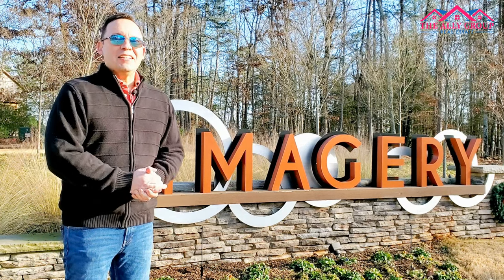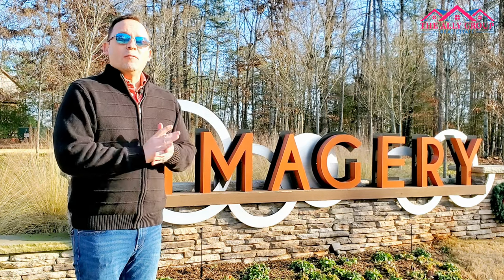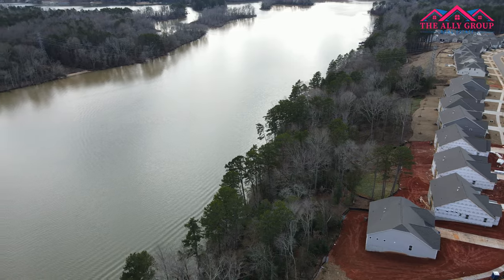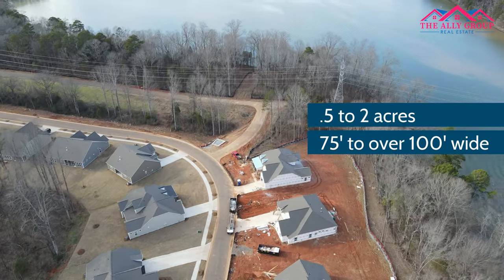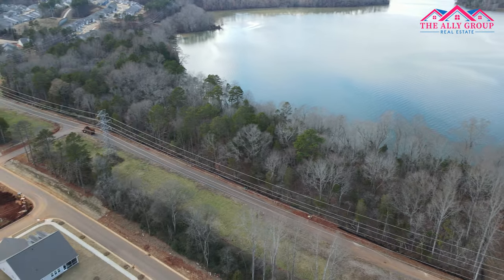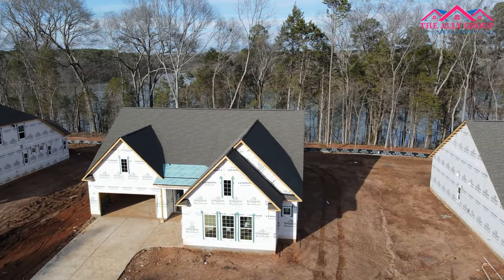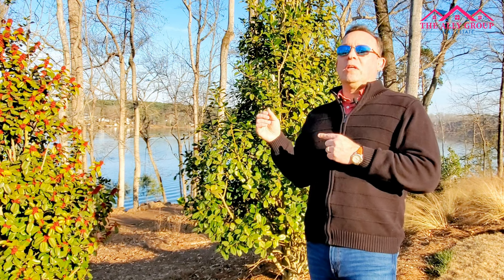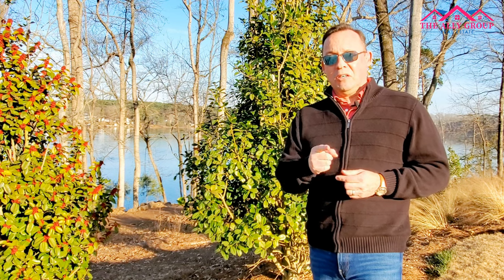Imagery on Mtn Island Homes for Sale, Waterfront 55+ Community Final Homesites Drone Video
Imagery on mtn island homes for sale, waterfront 55+ community with its final homesites aerial video. Here we are once again at Imagery on Mountain Island Lake, a beautiful waterfront 55+ community located in Mount Holly, a suburb of Charlotte, North Carolina.  We’ve done a number of videos on Imagery, including on the last phase, Phase 4, talking about the new construction homes for sale here.  But today we want to supplement that with some drone video footage to give you a better idea of what it really feels like to be out here in The Pointe, the final phase.   One thing that I will point out about the lots here is that, compared to the rest of Imagery, these are much larger lots. Typical Imagery goes from .2 to .25 acres and at most 70’ wide. Here at The Pointe the lots are from .5 to almost 2 acres, from 75’ to over 100’ wide. Now keep in mind that here also the waterfront properties go all the way down to the water, which means that if you’re at least 100’ wide, the lots are potentially dockable.

Sincerely,

Albert & Lynn Alvarez, GRI, e-Pro REALTOR®/Broker
✅ Want to Learn More About Greater Charlotte, North Carolina? Don’t miss the new content we publish every week!

Hi there, our channel is about helping you move ✈️to Charlotte, North Carolina; buy a home 🏠 in the Charlotte area, and save money 💲; live in a great area 📍; discover the different neighborhoods in Greater Charlotte 🏘 and lifestyle💯.

We cover the following cities in North Carolina and South Carolina selling homes/real estate: Charlotte, Huntersville, Cornelius, Davidson, Denver, Mooresville, Terrell, Sherrills Ford, Troutman, Pineville, Matthews, Mint Hill, Concord, Harrisburg, Kannapolis, Indian Trail, Weddington, Waxhaw, Marvin, Wesley Chapel, Monroe, Fort Mill, Rock Hill, Lancaster, Tega Cay, Clover, Lake Wylie, Indian Land, York, and Mount Holly.